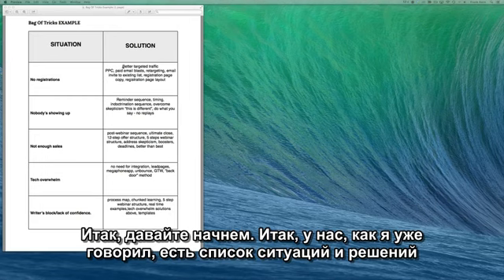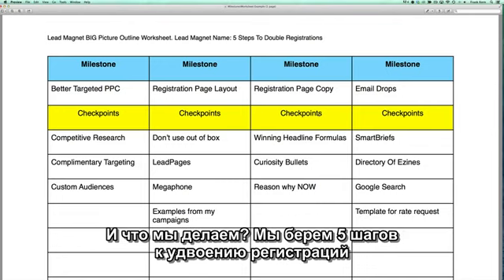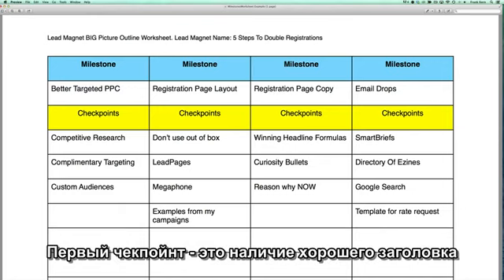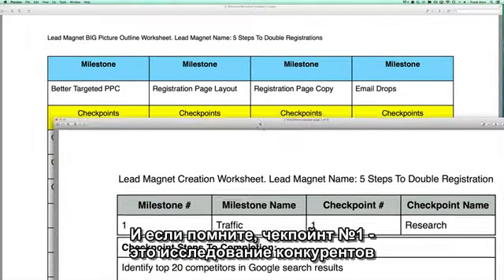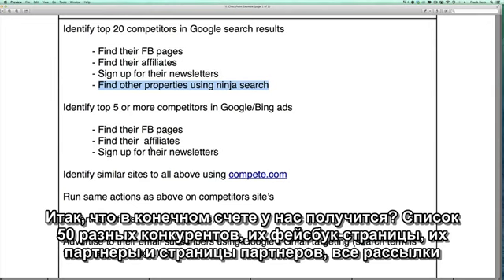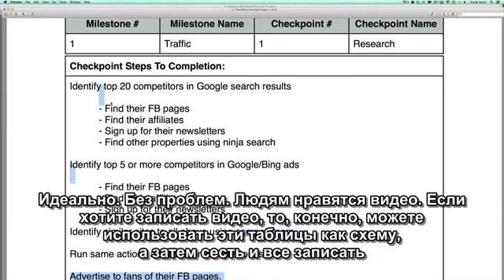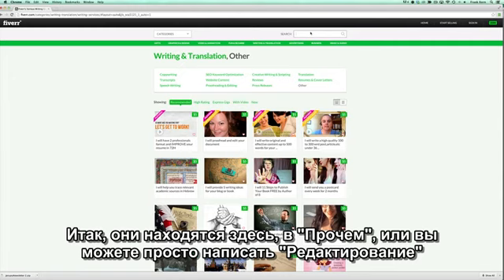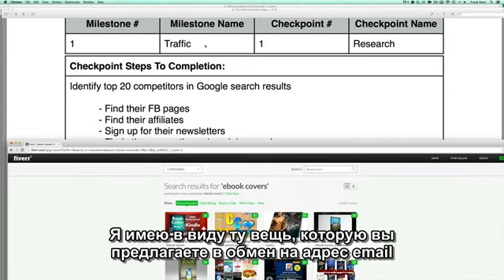5 How To Get OTHER People To Do The Work FOR You!